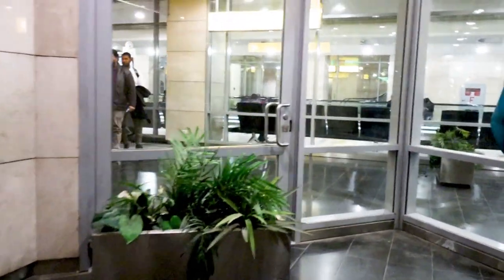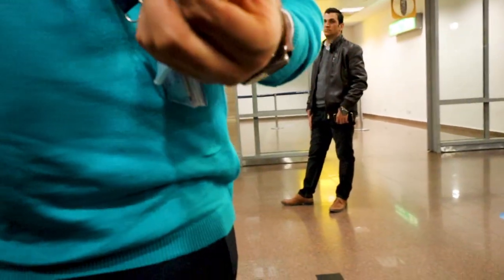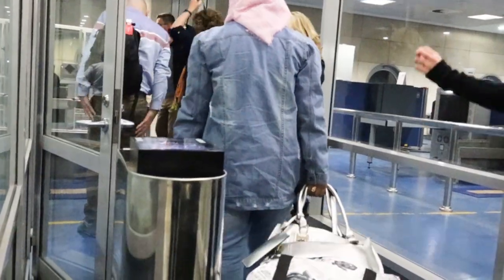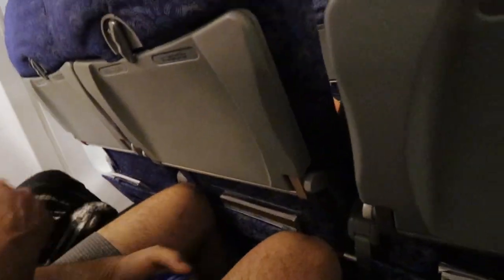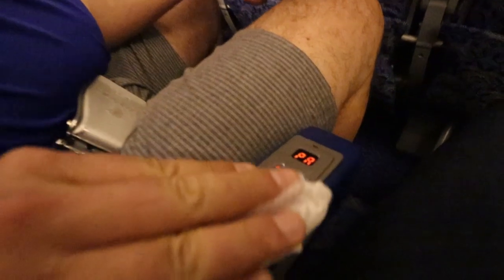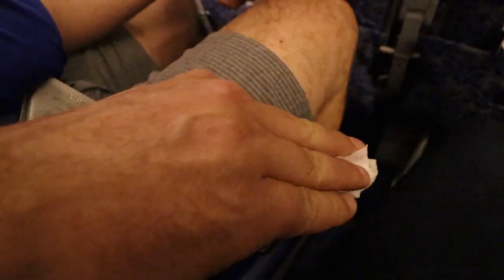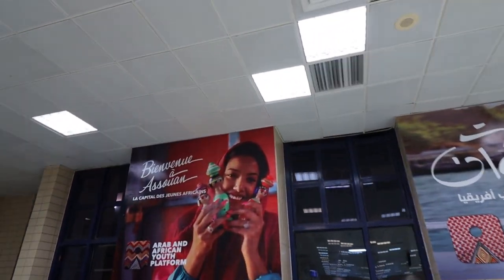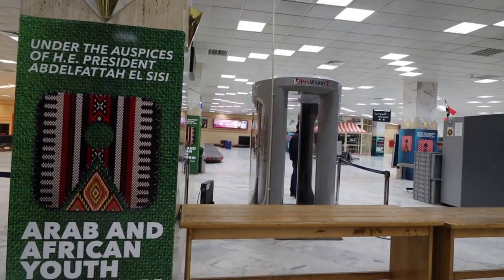Cairo Airport Arrival Tips for Americans traveling to an Egypt Airport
Want a GREAT list of things to do in Cairo? Check out this list on TripAdvisor (commissionsearned) to research and curate the best things to do on your adventure in Cairo!

How to manage Cairo Airport as a Westerner.  In this video we'll show you how to manage the anarchy that's expected for a foreigner traveling through Egypt's Airport.